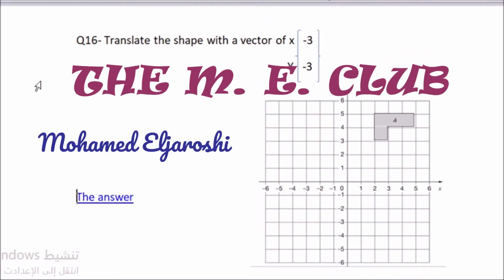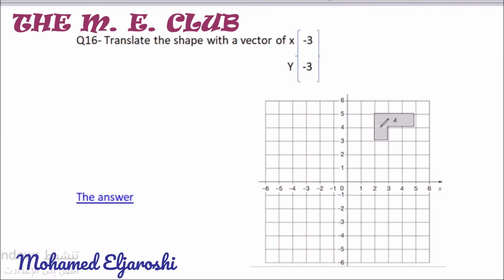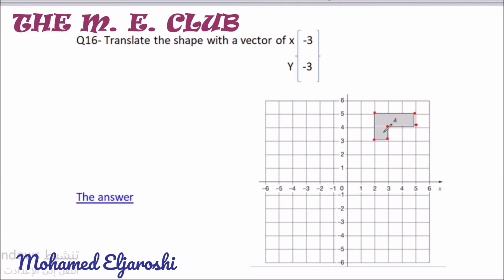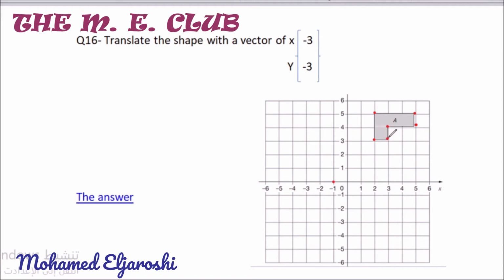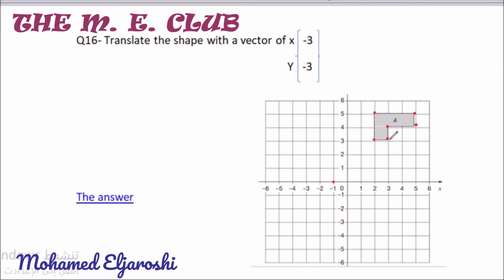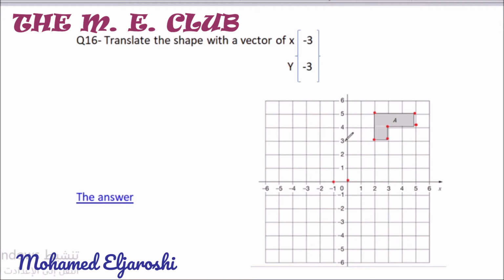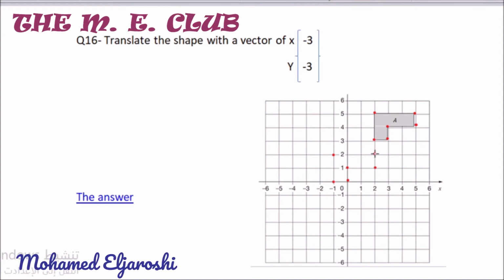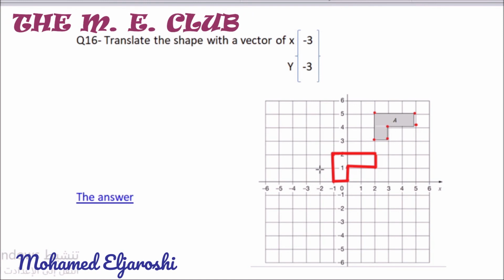Translation of a shape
Translation of a shape using the translation vector